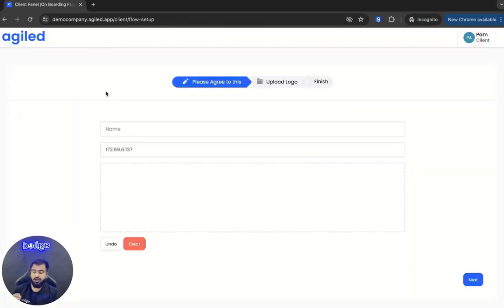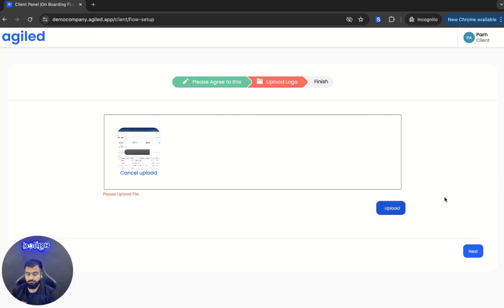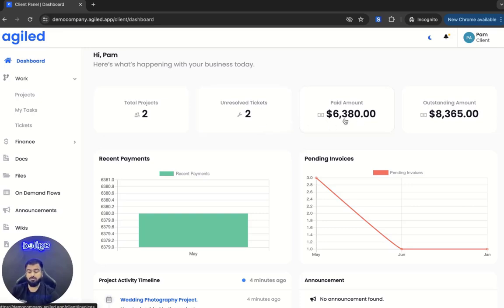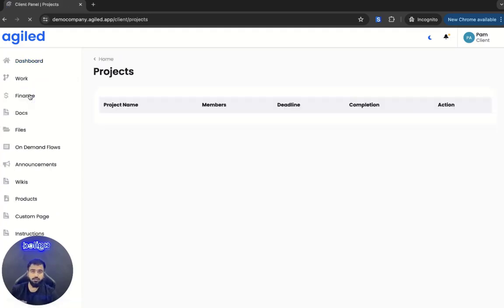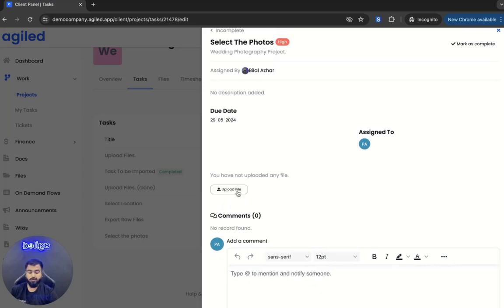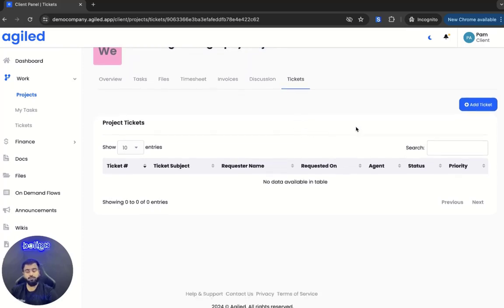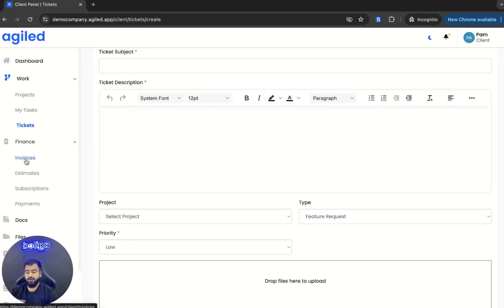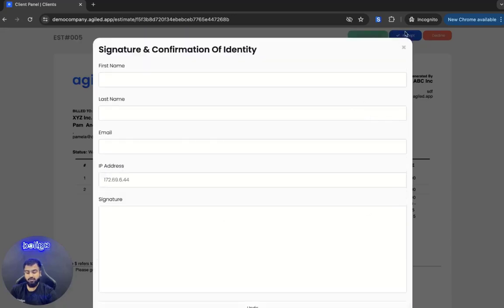Agiled Lifetime Deal: Manage Contracts, Sales Pipelines, Proposals, Contacts, Projects & Finances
Grab Agiled Appsumo Lifetime Deal and Review with 10% OFF Welcome to our in-depth look at the **Agiled Lifetime Deal** – the all-in-one solution for managing your business operations like never before! If you're looking for a way to streamline and optimize your workflows, this video is for you. Discover how Agiled’s powerful features can help you manage **contracts**, **sales pipelines**, **proposals**, **contacts**, **projects**, **finances**, and **teams** all from a single, user-friendly platform.

### Why Agiled is the Ultimate Business Management Tool
Agiled is the perfect solution for businesses looking to centralize all their operations and achieve greater productivity. In this video, we dive into the key features that make Agiled stand out, including:

- **Contract Management**: Easily create, track, and manage contracts to keep your business on track.
- **Sales Pipeline Management**: Organize and track leads, deals, and opportunities in one place for better sales outcomes.
- **Proposals & Invoicing**: Create professional proposals and automate your invoicing with Agiled’s integrated tools.
- **Project Management**: Assign tasks, set deadlines, and track progress to keep projects on schedule.
- **Financial Tracking**: Monitor and manage your company’s finances with ease, including expenses, revenue, and invoicing.
- **Team Collaboration**: Improve internal communication and streamline workflows for enhanced team collaboration.

### Key Benefits of Agiled Lifetime Deal
By purchasing the **Agiled Lifetime Deal**, you’ll save money while gaining access to all these powerful features with no recurring subscription fees.

### Call to Action:
If you found this video helpful, be sure to give it a thumbs up 👍, share it with your friends, and **subscribe** to our channel for more tips and insights on business management tools!

Agiled Lifetime Deal, business management tools, manage contracts, sales pipeline software, project management tool, contract management software, team collaboration, business automation, manage proposals, financial management software, manage finances, all-in-one business platform, business efficiency tools, sales process automation, project tracking, client management software, team collaboration tools